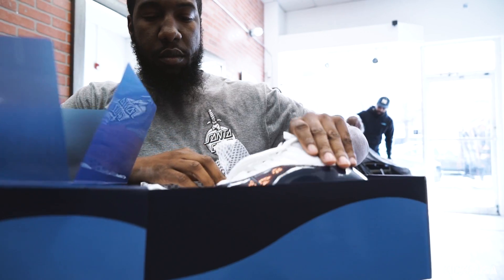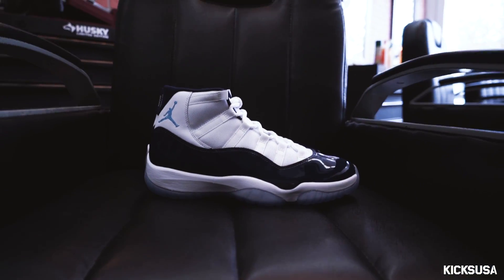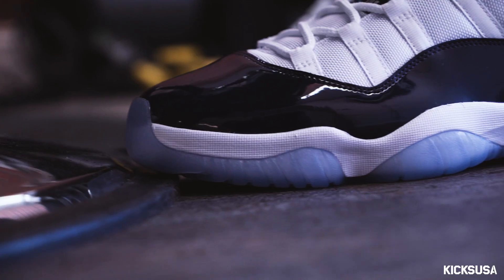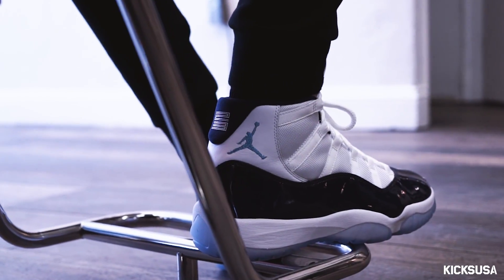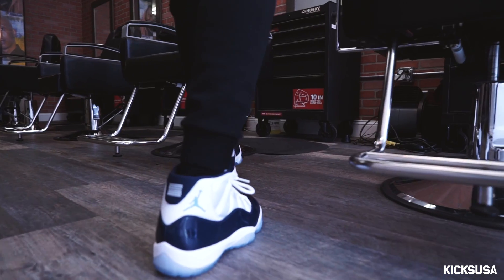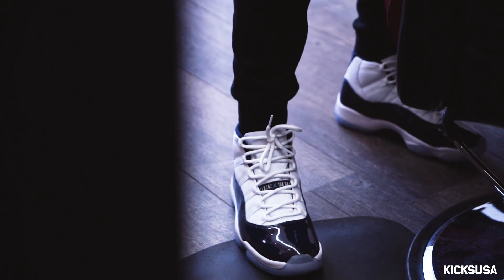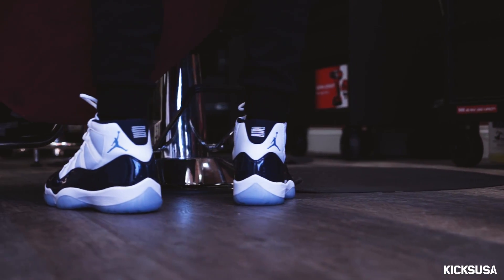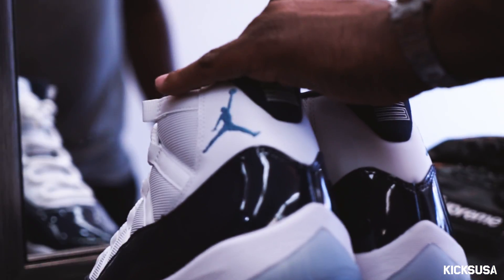Air Jordan 11 'Midnight Navy' ON FOOT Review | Kicks and Fits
Welcome to Kicks and Fits, where we show you a behind the scenes look at the latest kicks, or fits, releasing for the week. This week we feature special guest "Rell", Philadelphia's celebrity barber at the Classics Hub. He tries on the anticipated Air Jordan 11 'Midnight Navy'. Dropping at KicksUSA on 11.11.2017!

Stay up to date and find out what's coming up on our release calendar